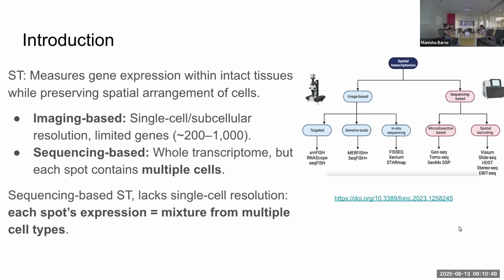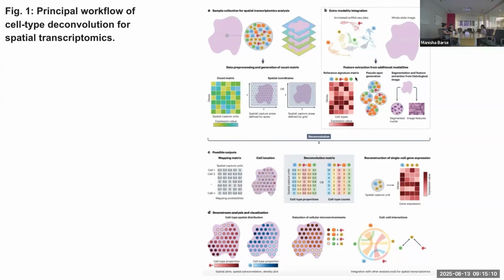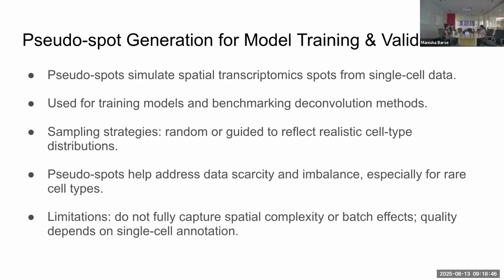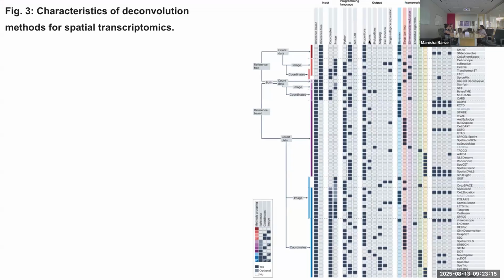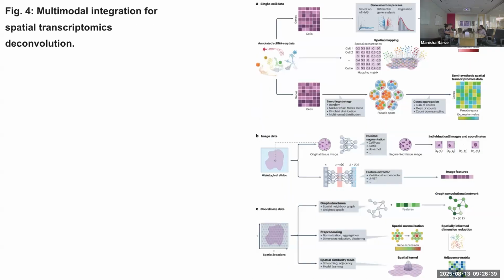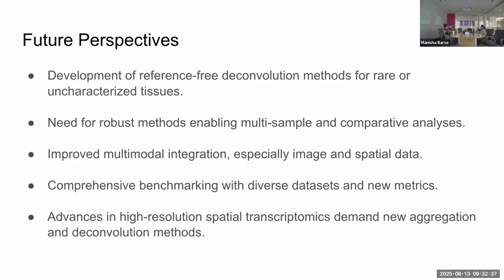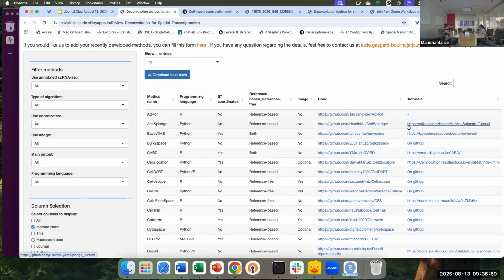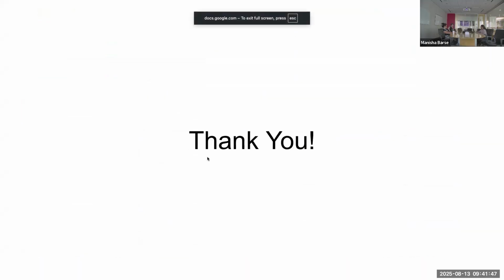[2025-08-13] Journal club: Cell-type deconvolution methods for spatial transcriptomics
For more information about the materials discussed in this video, check

Summary by Manisha:
This paper reviews the latest computational approaches for cell-type deconvolution in spatial transcriptomics data. It categorizes existing tools, compares their features, and highlights how they integrate different data modalities, along with a useful interactive tool to compare them.

Zoom AI summary:
Manisha presented a review paper on cell tap reconvolution methods for spatial transcriptomics, explaining how spot deconvolution computationally determines cell type proportions within tissue samples. She discussed various deconvolution approaches including reference-based and reference-free methods, highlighting RCTD as particularly compatible with their data and explaining how different methods have varying requirements for inputs like images and coordinates. Manisha also introduced a comprehensive website cataloging 67 different deconvolution methods with filtering capabilities and detailed information to help researchers select appropriate techniques for their specific needs.